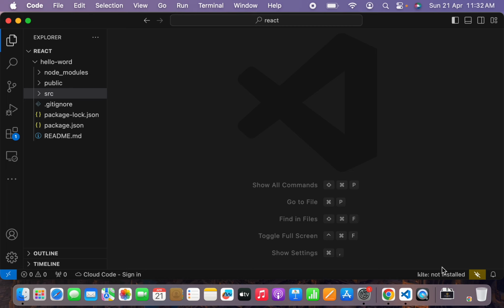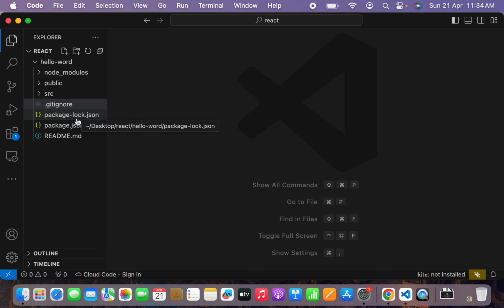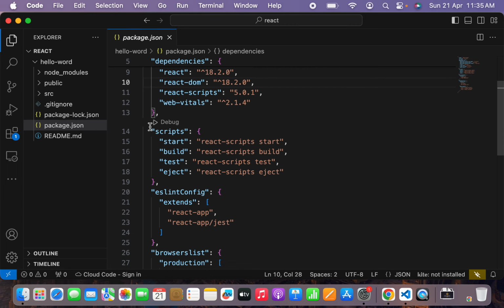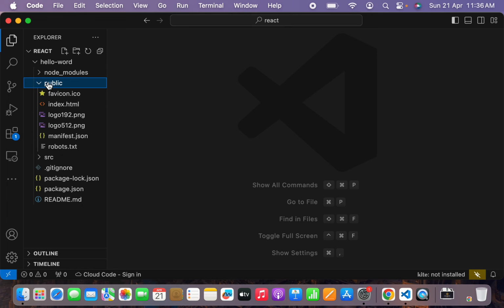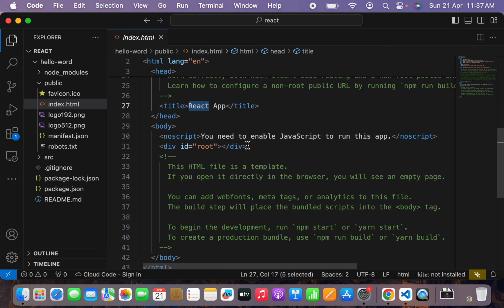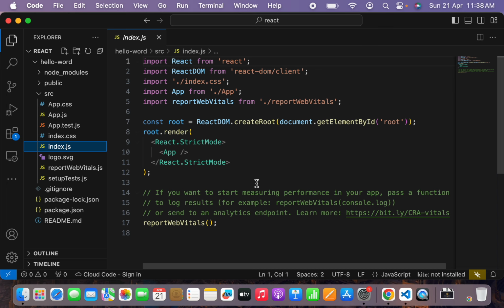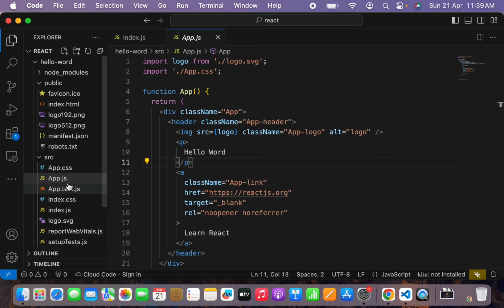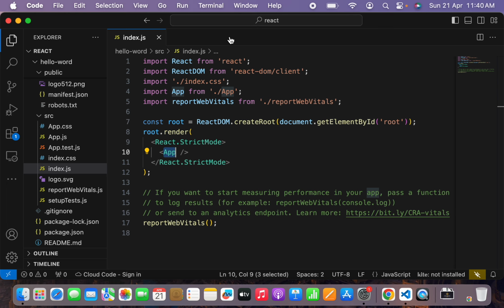ReactJS Tutorial - 3 - Folder Structure (English)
The folder structure of a React.js application can vary based on project complexity, preferences, and specific requirements. However, there are common conventions and best practices that developers often follow when organizing their React.js projects. Here's an example of a typical folder structure for a React.js application created using Create React App:

my-react-app/
├── public/
│   ├── index.html
├── src/
│   ├── assets/
│   │   └── images/
│   │       └── logo.png
│   ├── components/
│   │   ├── Header.js
│   │   ├── Footer.js
│   ├── pages/
│   │   ├── Home.js
│   │   ├── About.js
│   ├── App.js
│   ├── index.js
│   ├── index.css
├── node_modules/
├── package.json
├── README.md

Let's break down each part of this folder structure:

public/ Directory:

index.html: The main HTML file that serves as the entry point to your React application. It typically includes a root DOM element (div id="root) where React components are rendered.
src/ Directory:

assets/: This directory contains static assets such as images, fonts, and other media files used in your application.
images/: Contains images used in the application, such as logo.png.
components/: This directory houses reusable React components that make up the UI of your application.
Header.js: Example component for the header section.
Footer.js: Example component for the footer section.
pages/: This directory contains higher-level components or pages that represent different views/routes in your application.
Home.js: Example page/component for the home view.
About.js: Example page/component for the about view.
App.js: The main component that serves as the root component of your application. It typically contains routing logic and top-level layout.
index.js: The entry point JavaScript file that renders the React application into the DOM.
index.css: CSS file for styling the application.
Other files and directories: Additional files and directories related to the application logic, utilities, styles, etc.
node_modules/ Directory:
This directory contains all the npm packages and dependencies required for your React.js application. It is managed by npm and should not be manually modified.

package.json and README.md:

package.json: Configuration file that includes metadata about the project, dependencies, scripts, and other project-specific settings.
README.md: Markdown file containing documentation, instructions, and information about the project.
This folder structure provides a basic organization for a React.js application, with separate directories for assets, components, pages/views, and other project files. Depending on the project's complexity, you may add more directories, subdirectories, or files as needed to maintain a clean and organized codebase.

0:00 Introduction
0:24 Folder Structure
3:02 Node_Modules
3:29 Public Folder
5:44 Src Folder